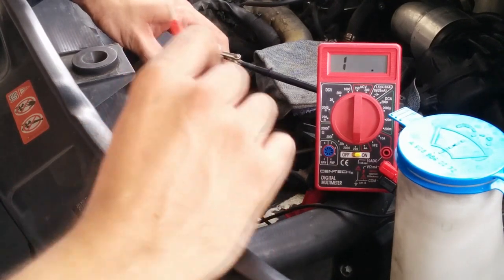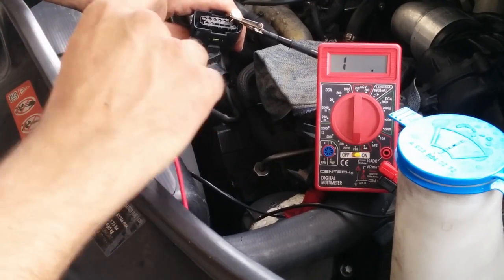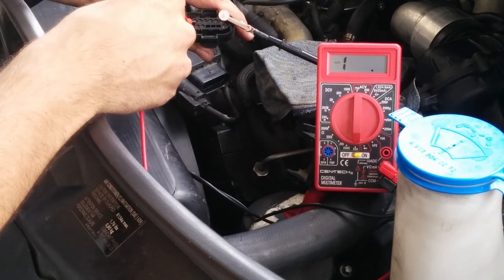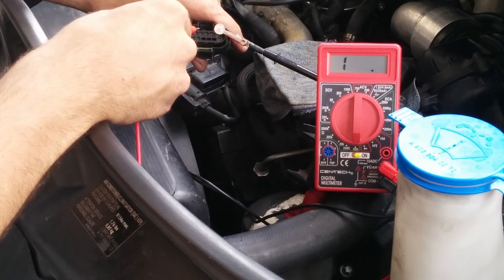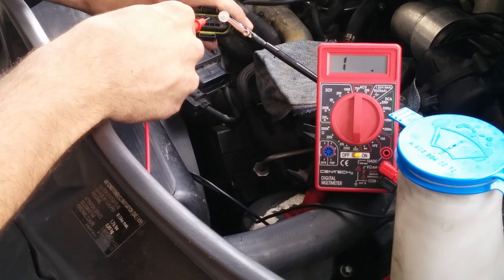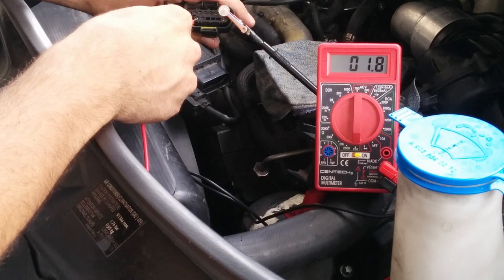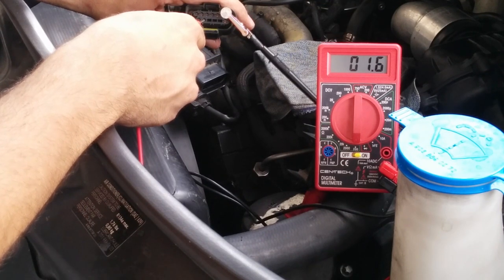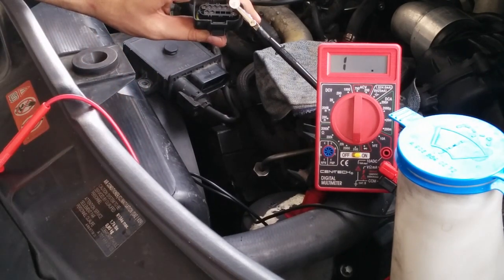Sprinter van Glow Plug Test 2007+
Dodge Mercedes Sprinter (diesel engines). Glow plug resistance test from Glow Plug Control module located between fan and engine. 2007+ models. Resistance should be around 2 ohms only. Test performed after OBDII scanner showed codes P0672 P0673 P0674